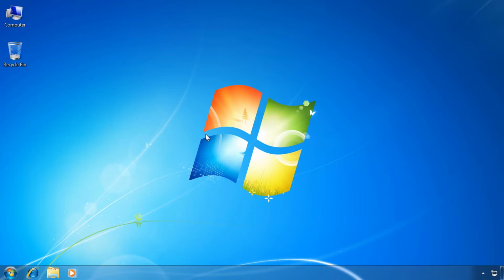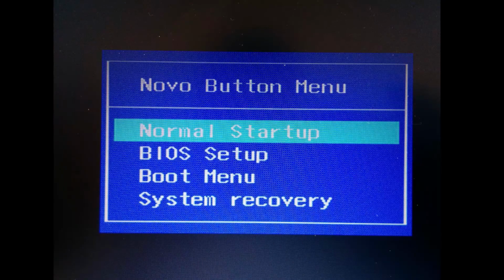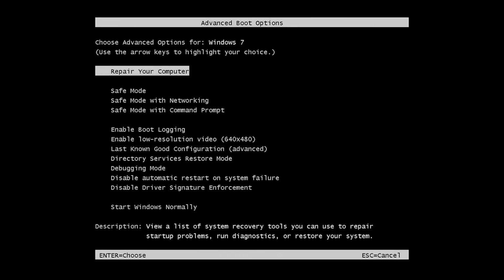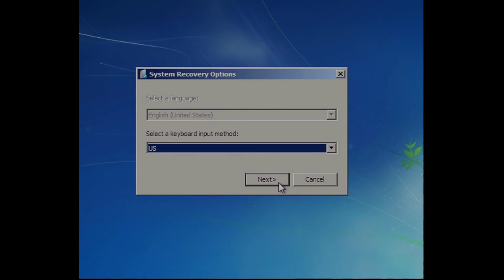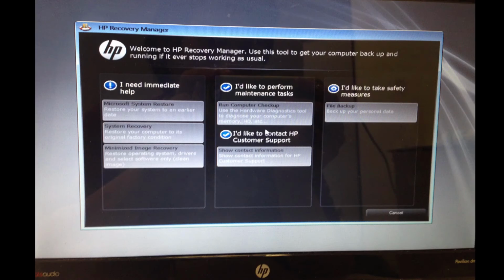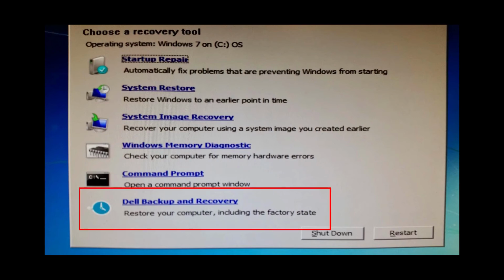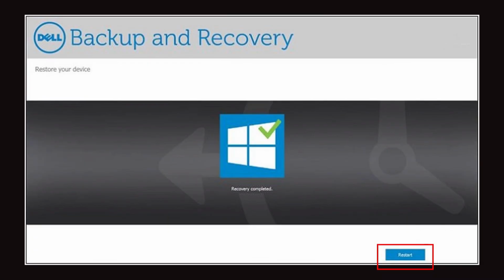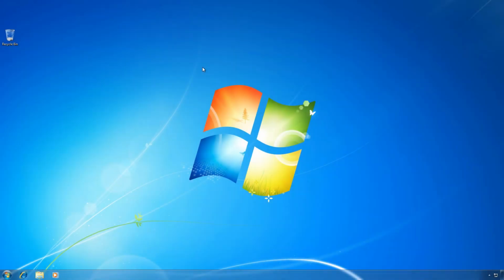How to Factory Reset a Notebook or Reinstall Windows OS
Watch this video, to learn how to reset a laptop. Restoring a laptop to factory settings is a completely automatic reinstallation of Windows with all applications and drivers that have been pre-installed by the manufacturer. When the resetting process is over, you will have the laptop in the same condition it had when you bought it.
When resetting, Windows is restored from a backup, which is kept in a special hidden recovery partition. You can see it when you enter the Disk Management menu. It’s usually called Recovery partition and takes up from 5 to 20 Gb of space. However, the size can be very different, depending on the size of the pre-installed apps. Without this partition, you can’t factory reset a laptop.